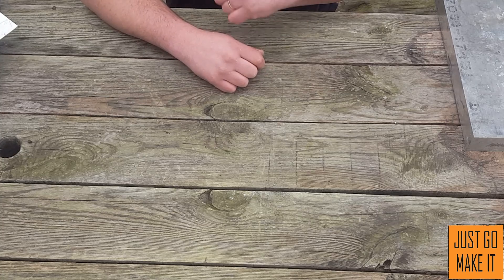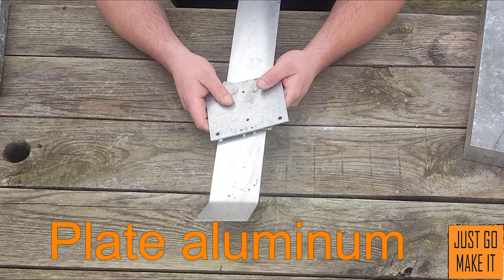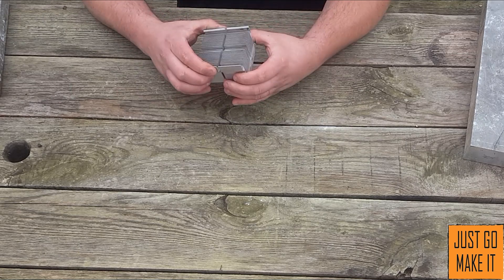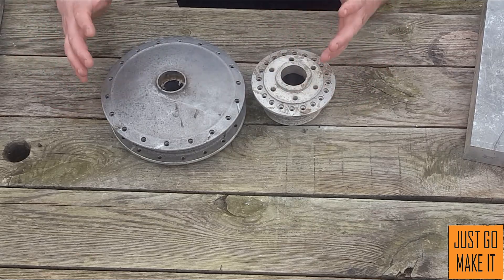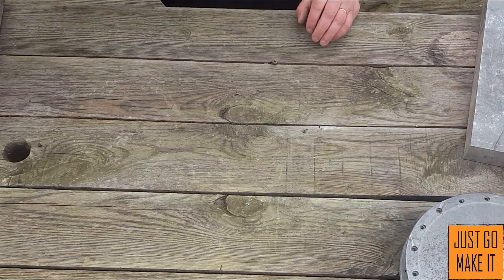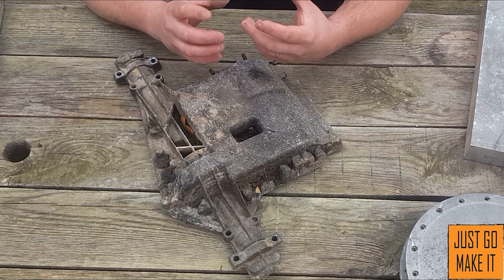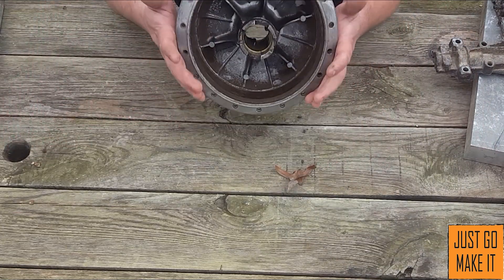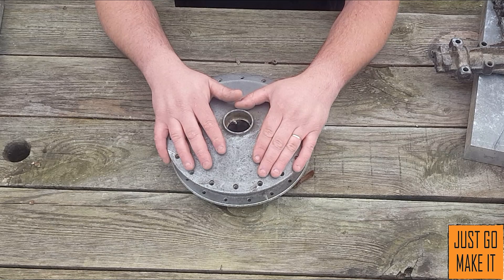Foundry Aluminum, What is best for casting?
In this video i go over what types of aluminum is best for castings.